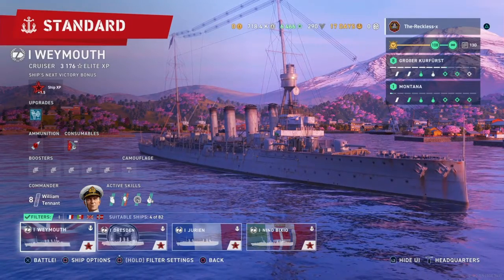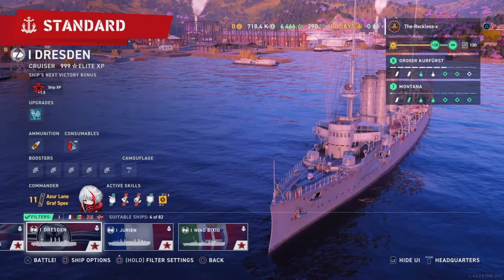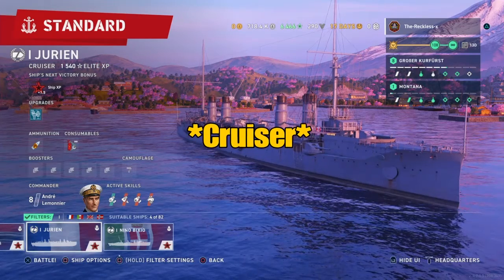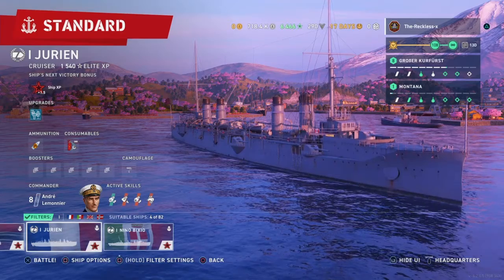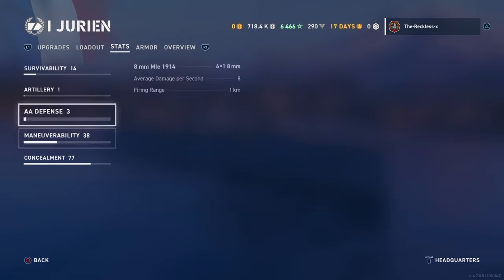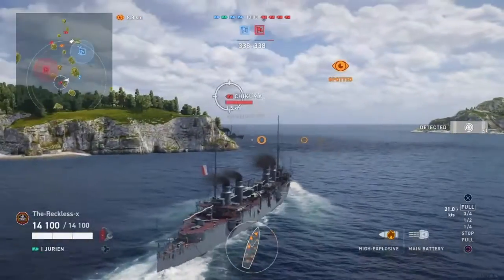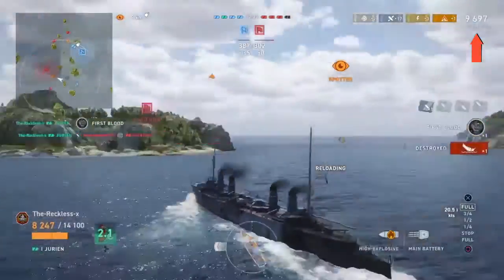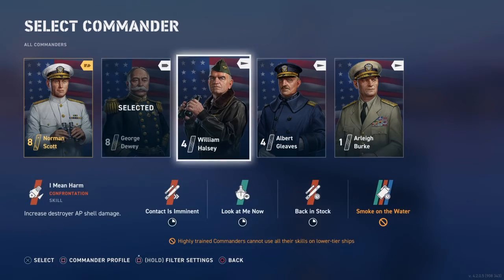World of Warships Legends - Best rank 1?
Ending rank 1 off by finding out who's the king of rank 1 or "kings" of rank 1